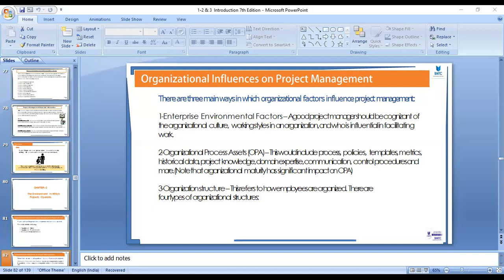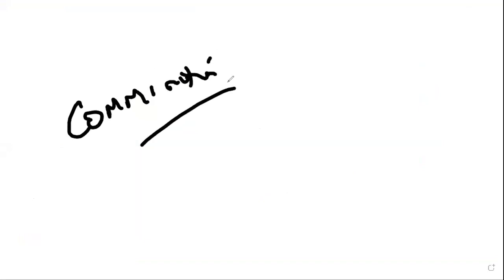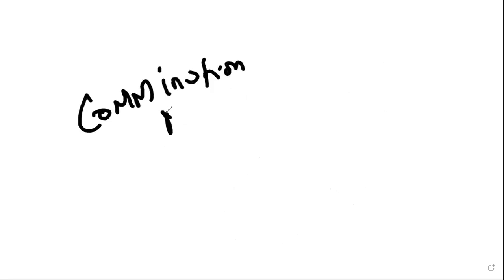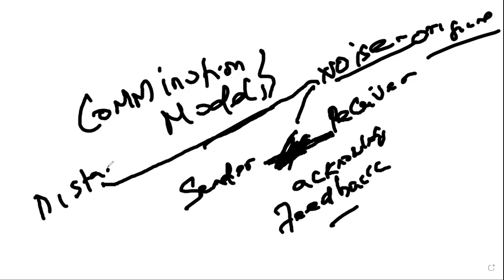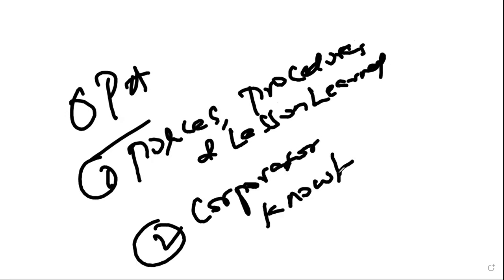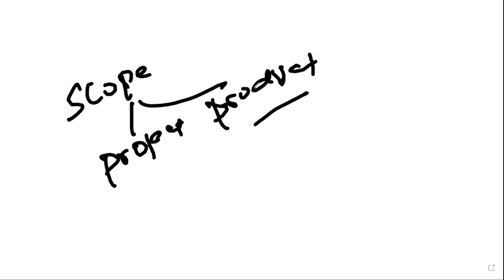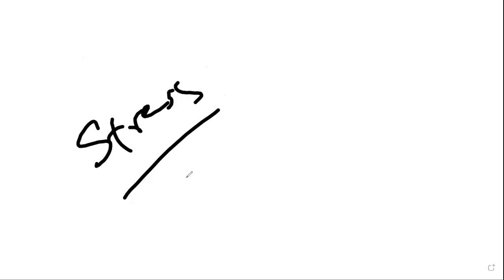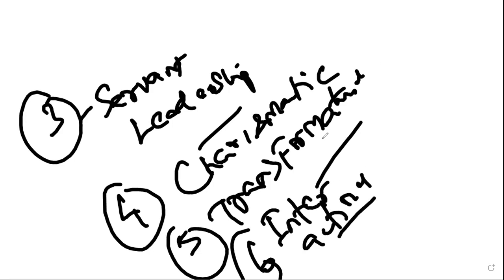Project Management Training Session No 4